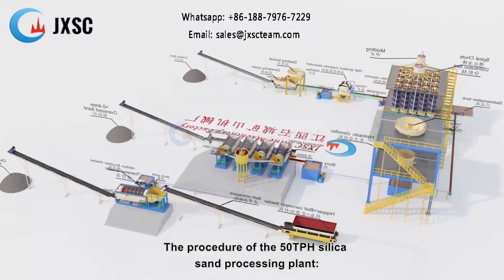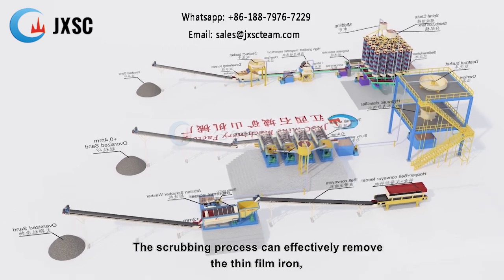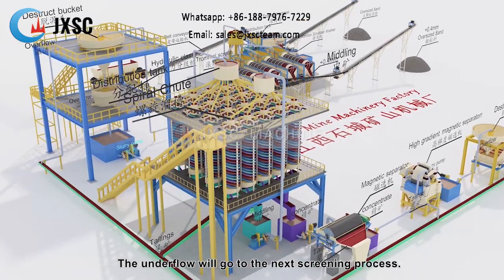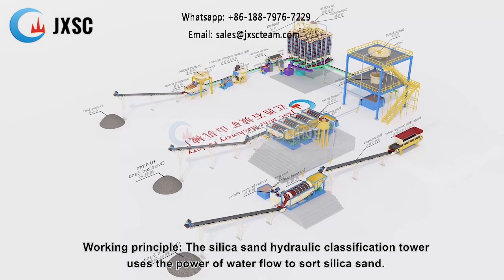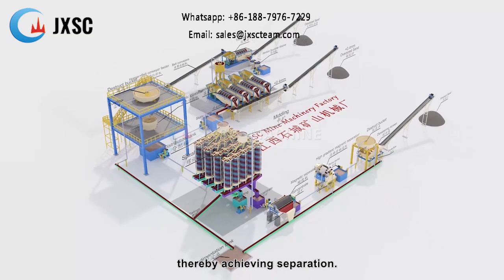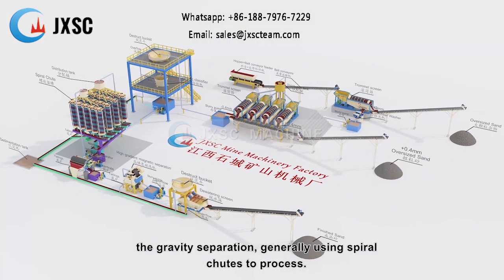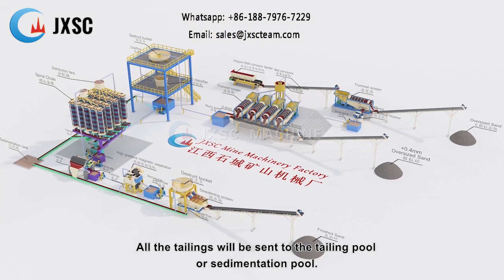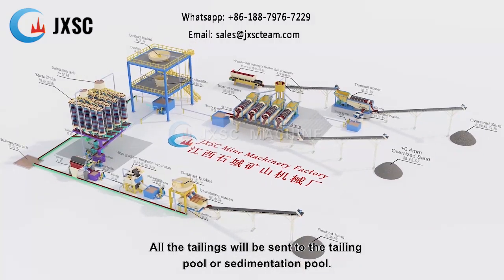Flowsheet Of 50TPH Silica Sand Processing Plant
After steps such as washing, screening, gravity separation and magnetic separation, the concentrate is finally obtained.
【Contact JXSC to get details and price】